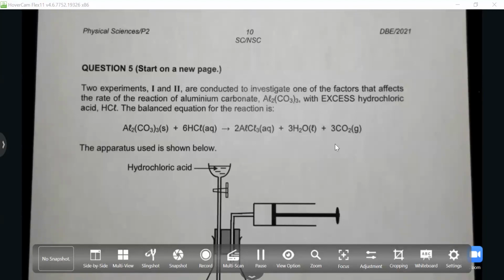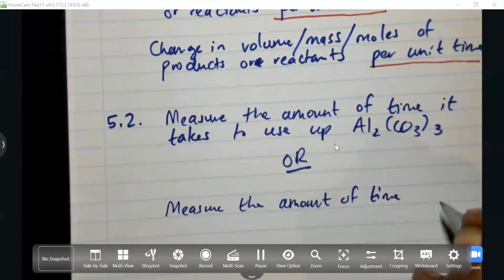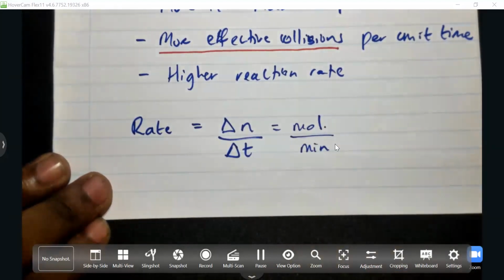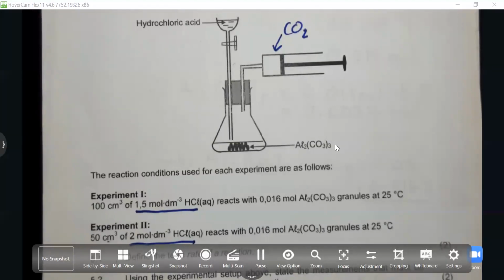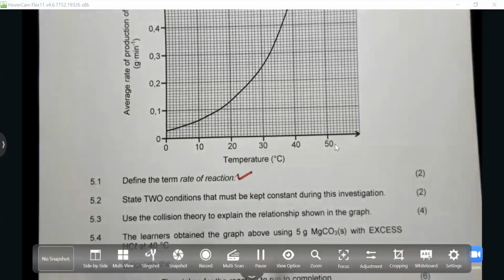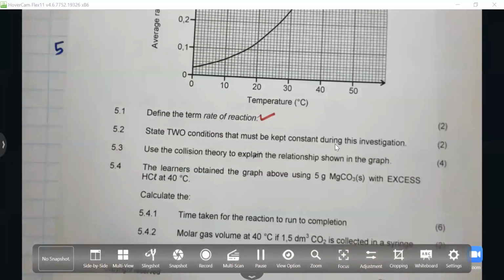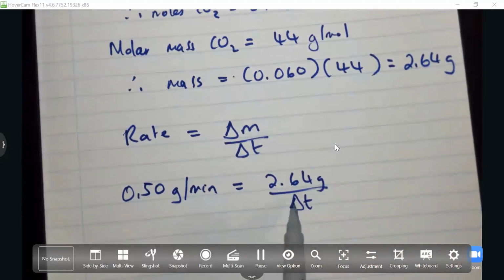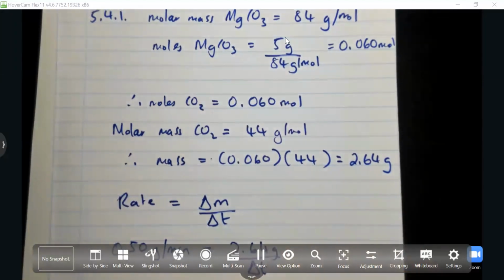CAES Matric Helpline: Chemistry - Rates of Reaction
In this session, Dr M Shozi revises topics on reaction rates

The University of KwaZulu-Natal, College of Agriculture, Engineering and Science offers Grade 11s & 12s of South Africa support and tutoring in preparation for the exams. The following science subjects are offered: Mathematics, Chemistry, Physics and Life Sciences.

Want to know more about the Exam Helpline Programme?

Do you have other questions that you need help with? Email your questions to the following email addresses:

Are you interested in studying at UKZN? Watch this video to find out how you can apply